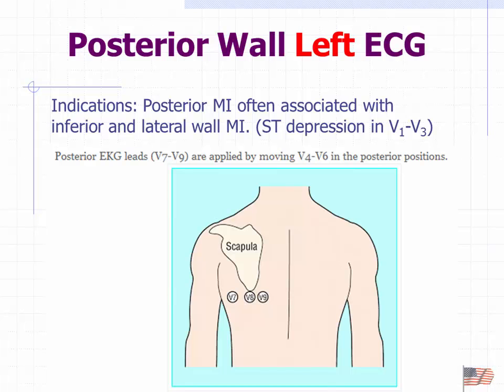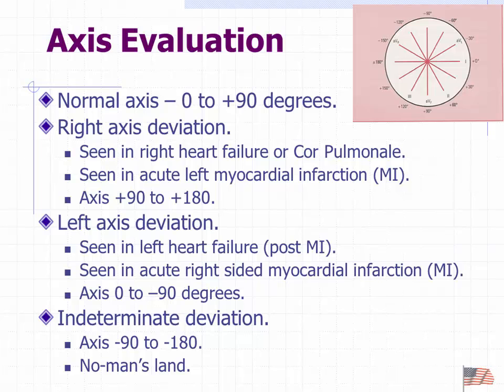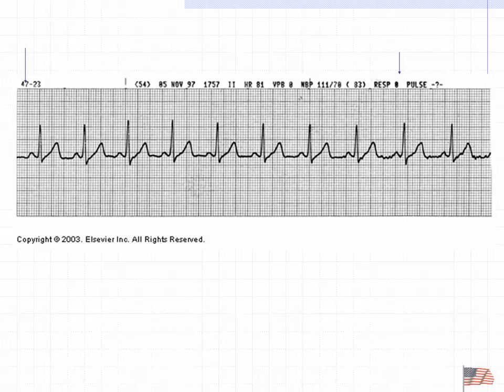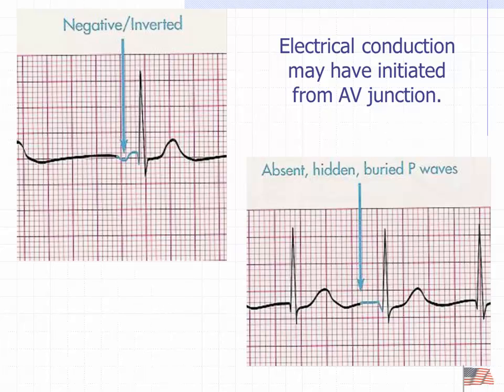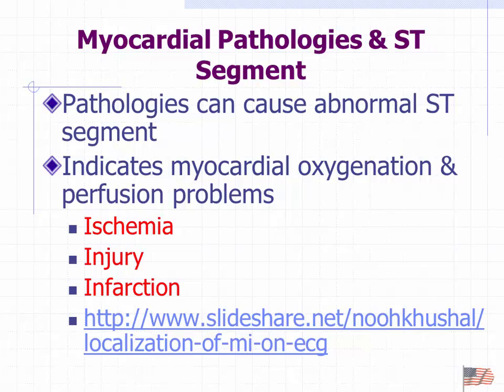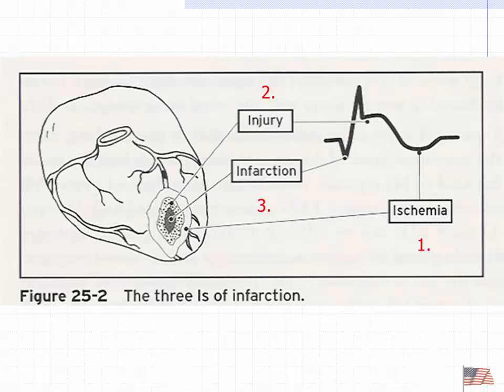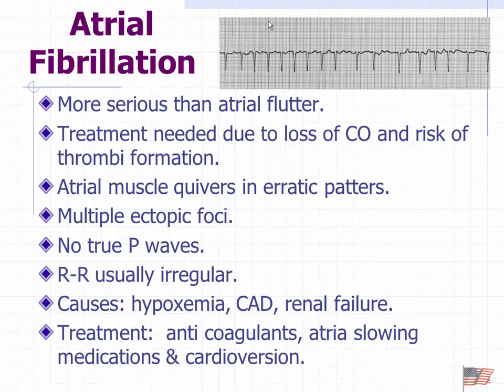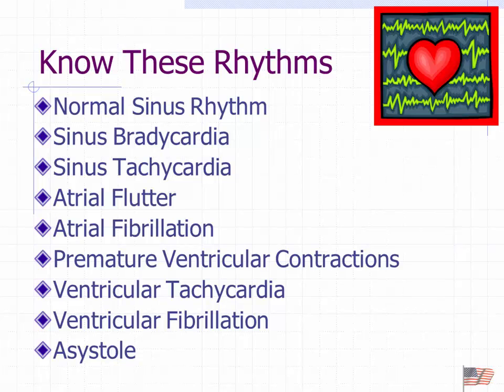RSPT 1115 Module A 1 EKG Part II